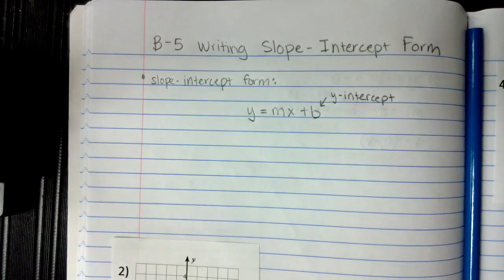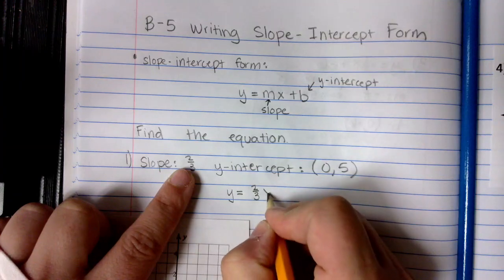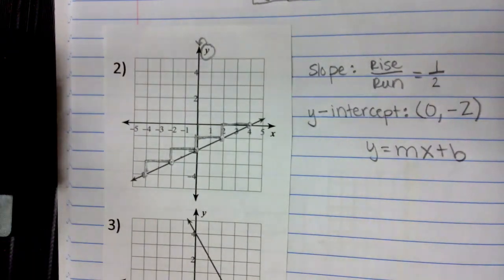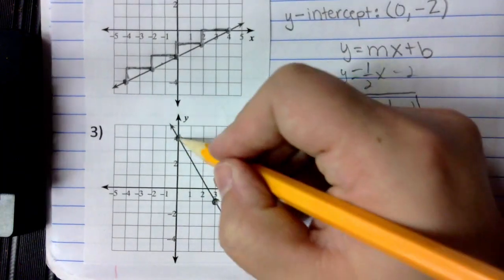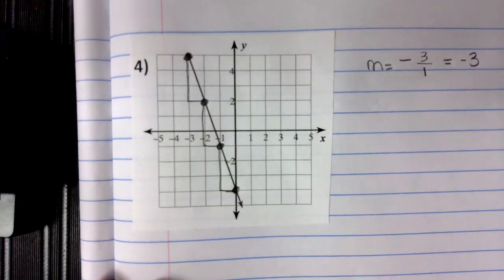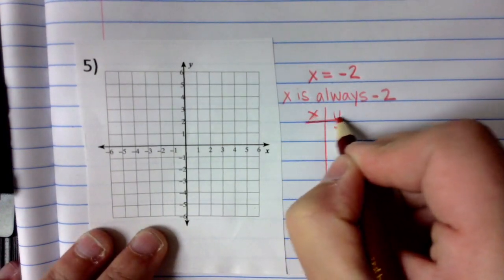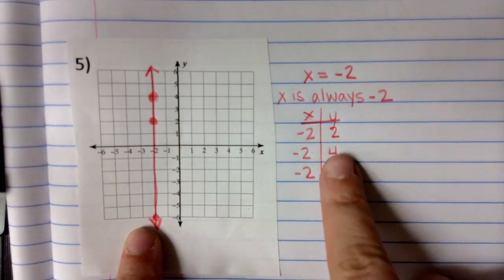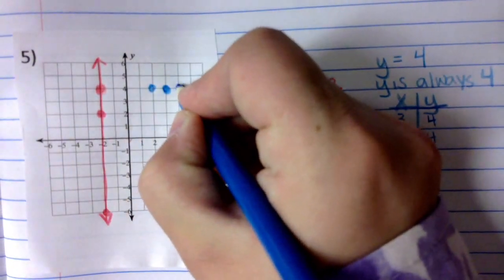B-5 Writing Slope-Intercept Form (10/7/21)